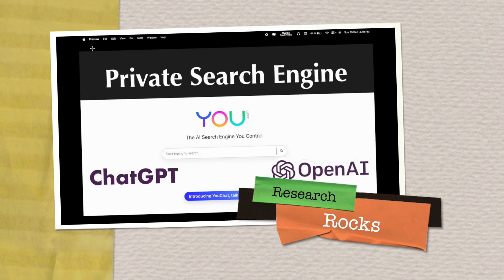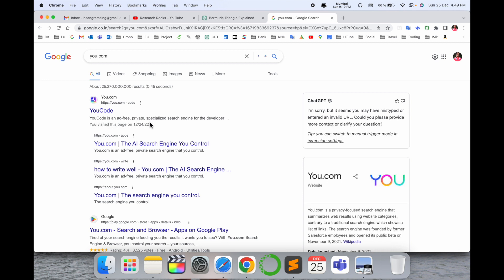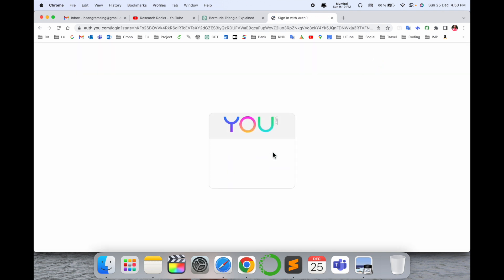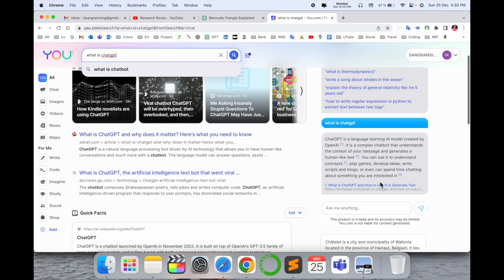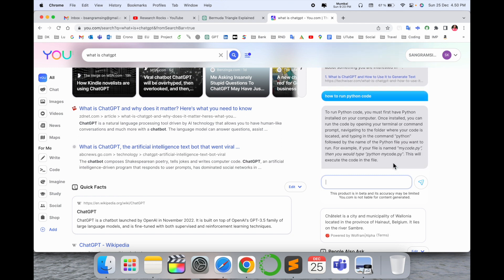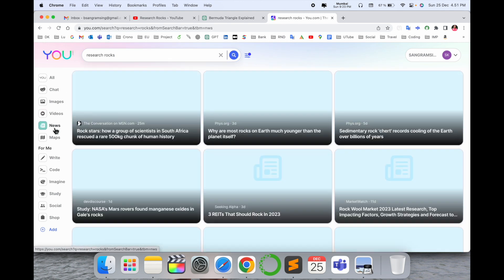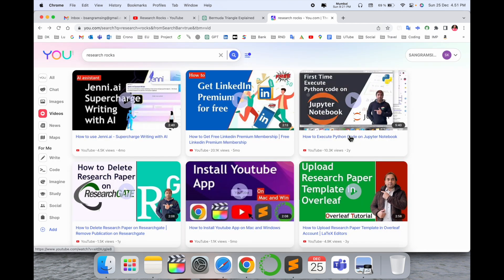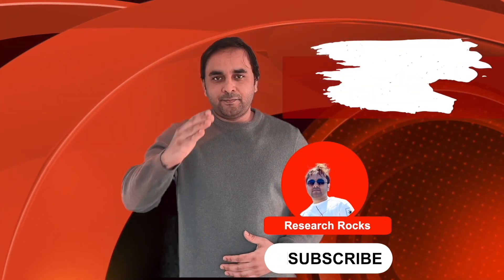YOUChat - ChatGPT like ChatBot on Search Engine | You.com - Private Search Engine | ChatGPT-3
We'll see in this video, You.com is an ad-free, private search engine that you control. Customize search results with 150 apps alongside web results. Access a zero-trace private